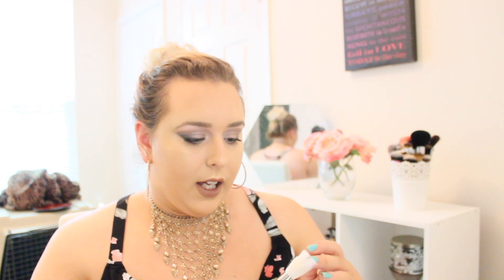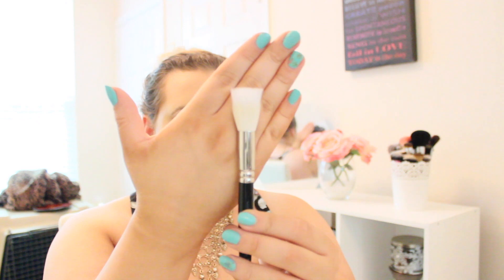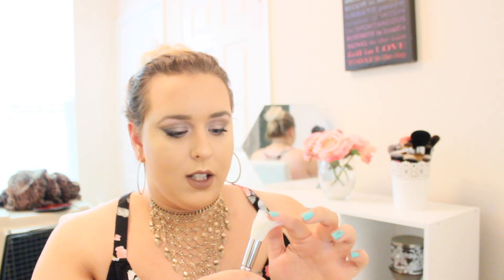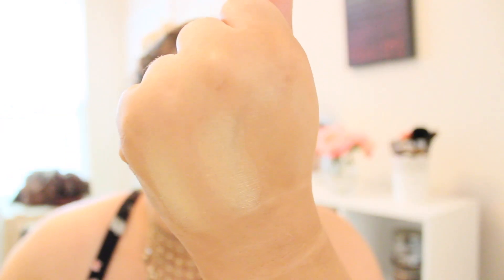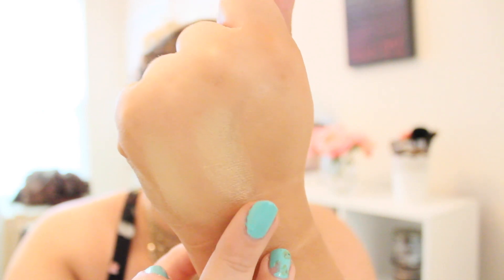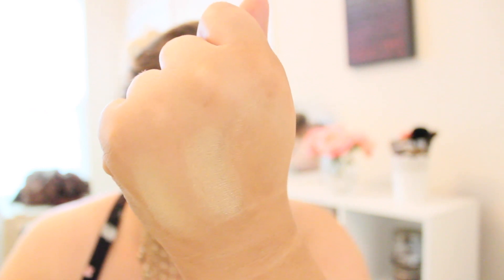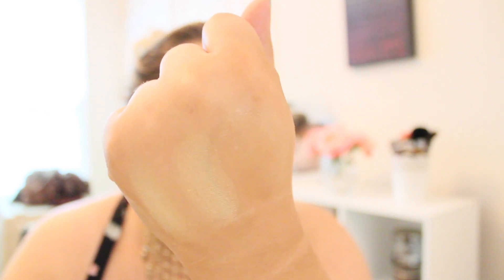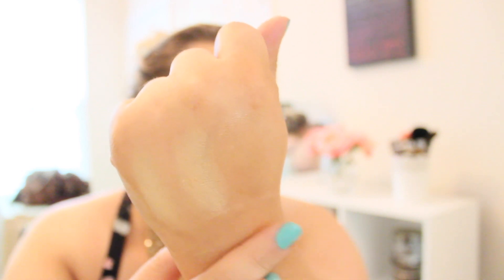Pat McGrath Skin Fetish Review + 7.00 Dupe? |Kayla Cross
Everything you need to know is here:

This is my opinion on the highlighter i am not bashing the company in any way.

Pat McGrath Skin Fetish in 003 Gold
Revolution Highlighting Balm
Outfit Details:
All jewelry and my shirt is from Forever 21
The End!